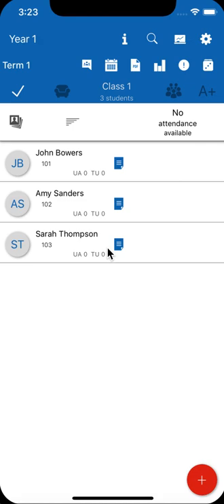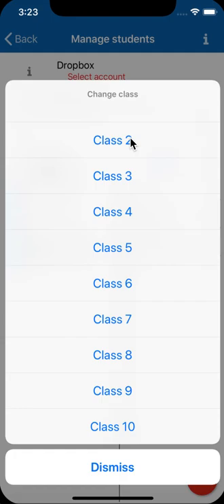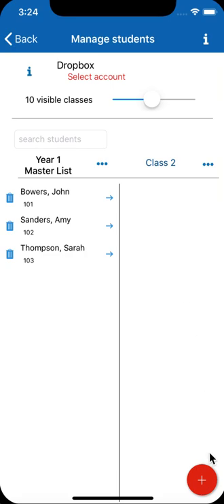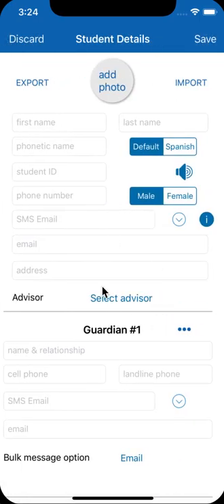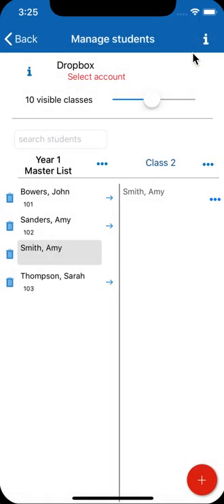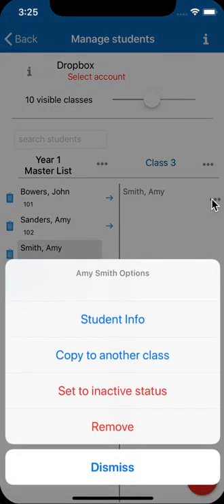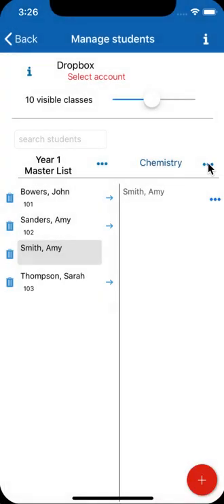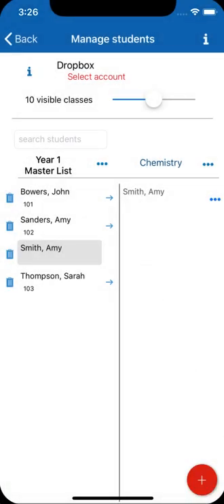1. Getting Started: Adding students and managing classes